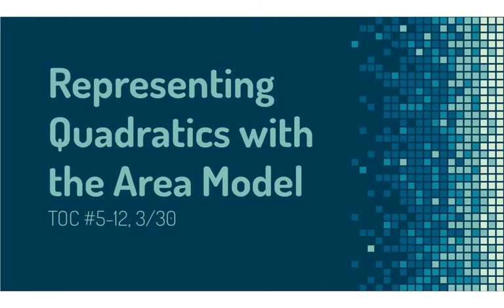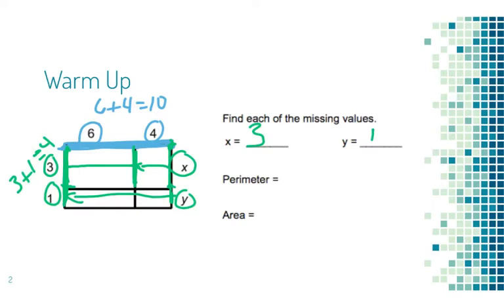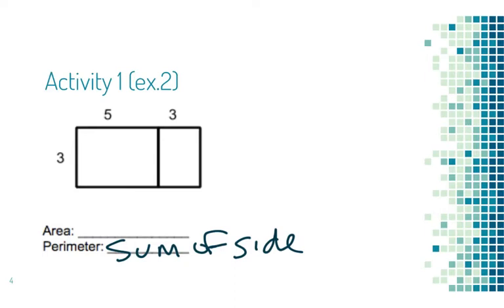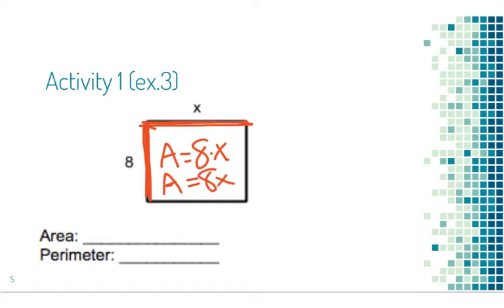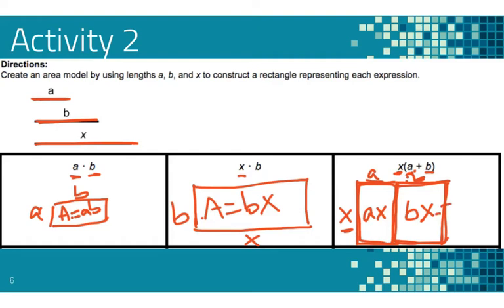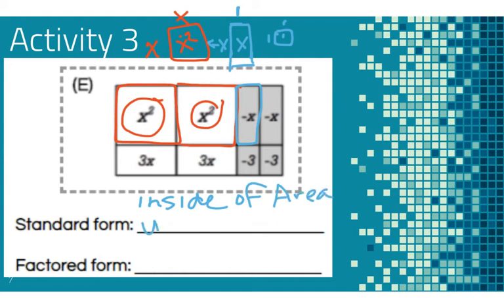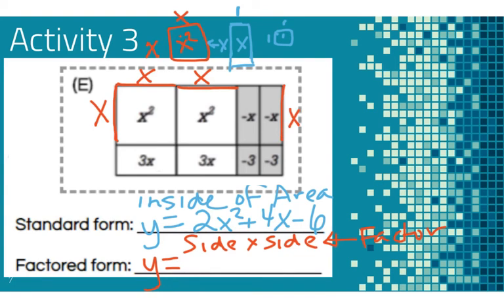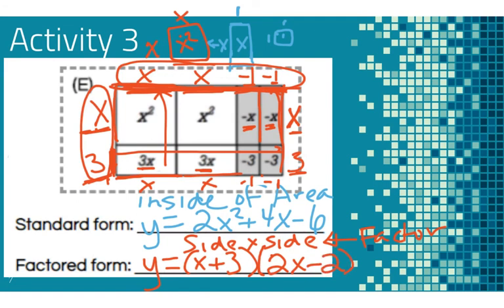3/30 Representing Quadratic Functions with the Area Model